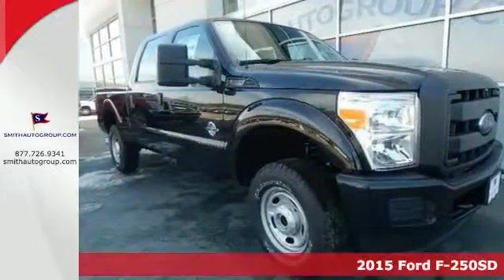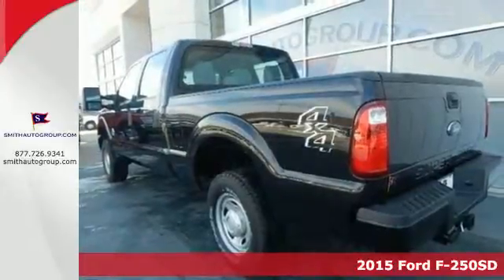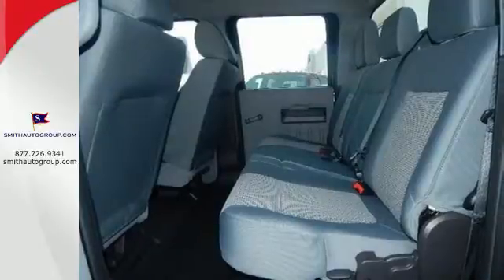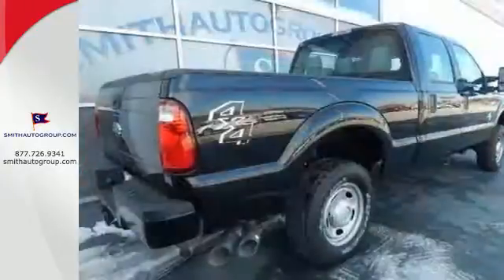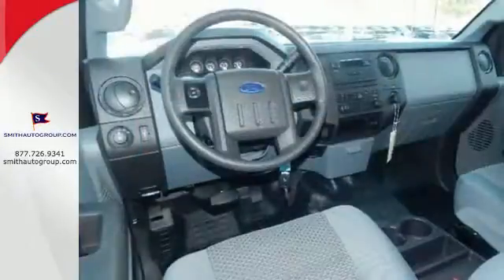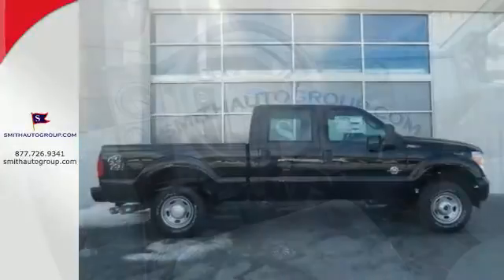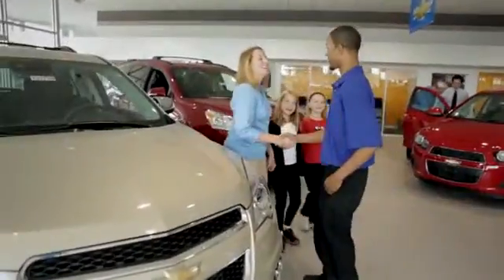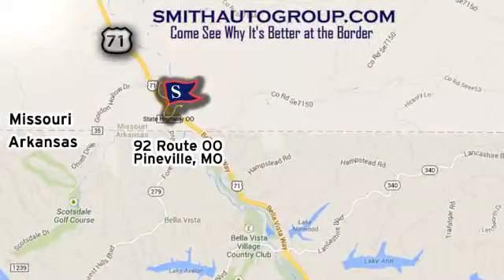2015 Ford F-250SD Pineville MO Bella-Vista AR, MO #215060 - SOLD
Year: 2015
Make: Ford
Model: F-250SD
Trim: Lariat
Engine: 8 cyl 6.7L DI Diesel Turbocharged OHV
Transmission: TorqShift 6-Speed Automatic with Overdrive
Color: Black
Stock #: 215060
VIN: 1FT7W2BT0FEC21044
4WD. Diesel! Turbocharged! This 2015 F-250SD is for Ford fans looking high and low for that perfect, fuel-efficient truck. Load it down with passengers, cargo, whatever! Its cavernous space will haul around everything you need. Price includes $1,250 - Ford Credit Retail Bonus Customer Cash. Exp. 03/19, $3,000 - RETAIL Customer Cash. Exp. 03/02

Address:
92 Route OO